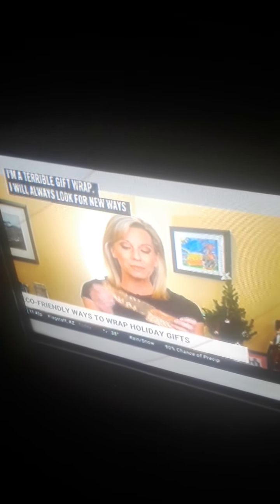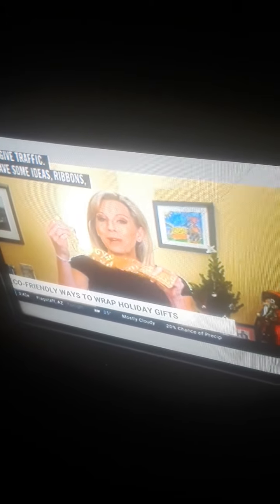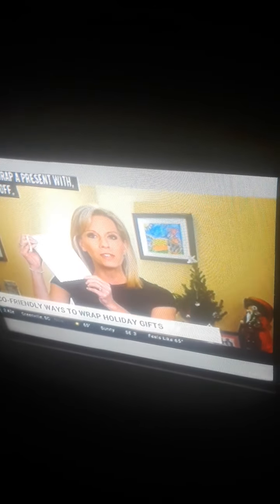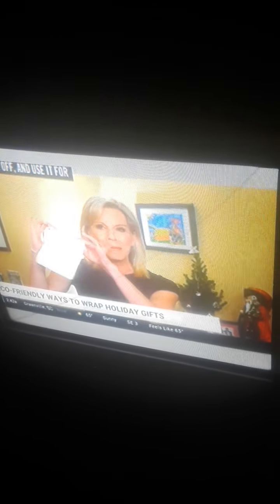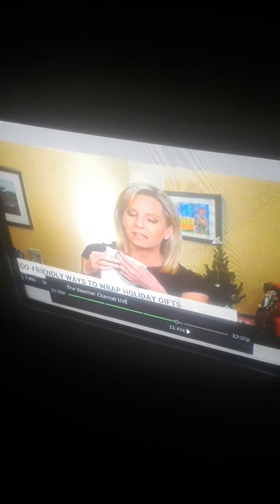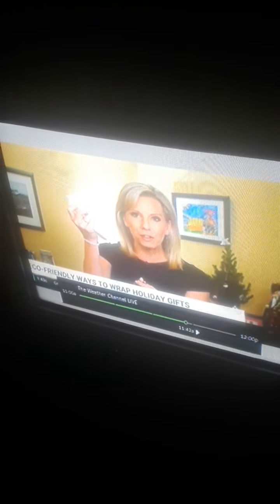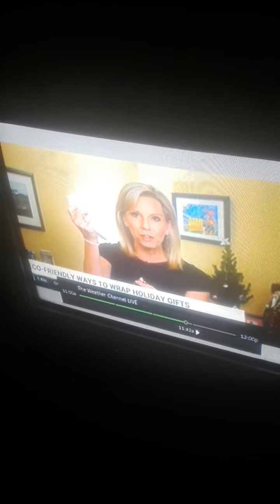local on the 8s 12/10/2020 ×4 + DirecTV red button forecast